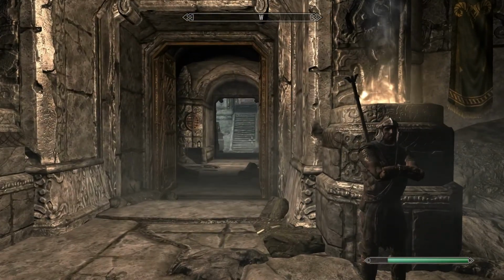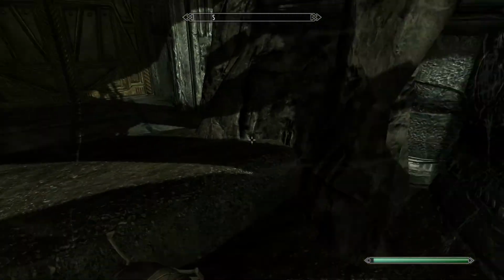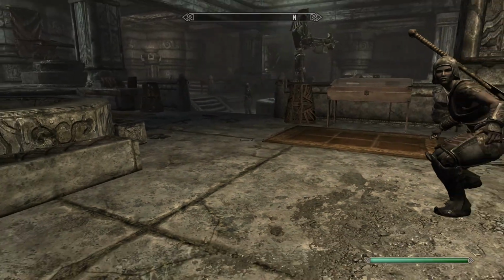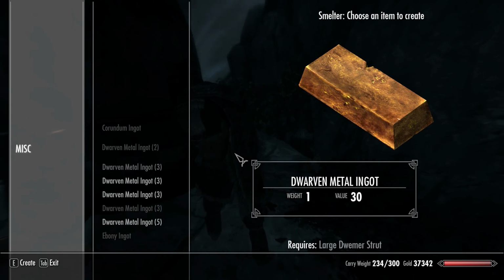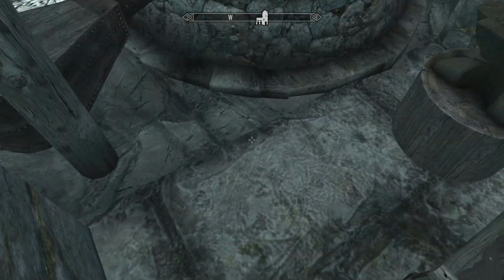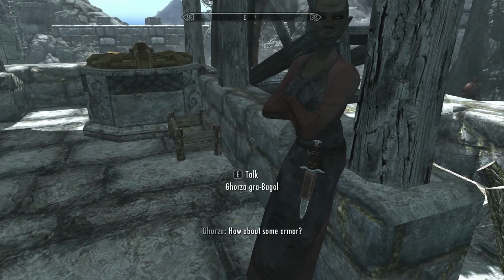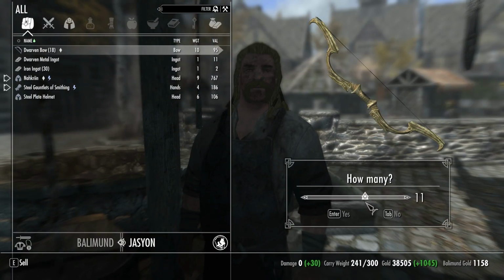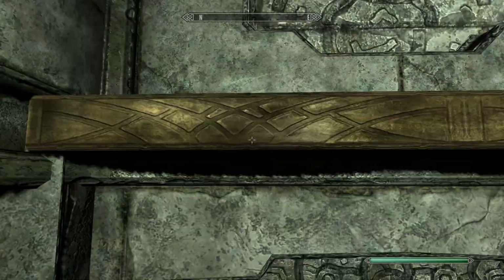Skyrim: Best Smithing Leveling Method after patch 1.5 | 1080P HD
Sup, just a video showing you a really fast way of leveling Black Smith in Skyrim. The method involves Markarth, one of its buildings and a load of dwemner parts.
The method is smelting Dwemner parts into Dwarven Metal Ingots and then creating Dwarven Bows. It's really good and you gain money doing it aswell.

TAGS & OTHER STUFF;

MMO, MASSIVE, MULTIPLAYER, ONLINE, MMORPG, MMOFPS,
THEMTWOJAYS, THEM, TWO, JAYS, COMMENTARIES, GAMEPLAY, GUIDES, LETSPLAYS, COD, cccccccccccccccccccccccccccccccccccccccccccccccccfvffffffffffffffffffffffffffffffh
CALL, OF, DUTY, BATTLEFIELD, BAD, COMPANY, HEROES, AND, GENERALS, GUILD, WARS, 2
AGE, OF, CONAN, DAYZ, WARZ, THEWARZ, MORTAL, ONLINE, DARKFALL, ONLINE,
DARKFALLUNHOLYWARS, UNHOLY, WARS, YOUTUBE, TWITTER, FACEBOOK, CHIVALRY, MOUNT,
AND, BLADE, WARBAND, WITH, FIRE, AND, SWOrD, WFAS, MOUNT, AND, MUSKET, M&M, ROME,
TOTAL, WAR, GW2, GUILD, WARS, 2, COH, Company, of, heroes, tales, of,valor,
opposing, fronts, The, Elder, Scrolls, V, Skyrim, SkyrimOnline, TES, Skyrim,
MorrowWind, Oblivion, awesome, good, epic, leet, newb, noob, nooby, noobie, noobs, owned, powned, pwned, skills, pro
Tutorial/Guides: help, ineedhelp, Helpful, guide, help, i, need, help, youtube,
tutorial, guides, guiding, player, needs, help, as, much, as, possible, awesome, good, epic, thanks, thankfull, appreciate,